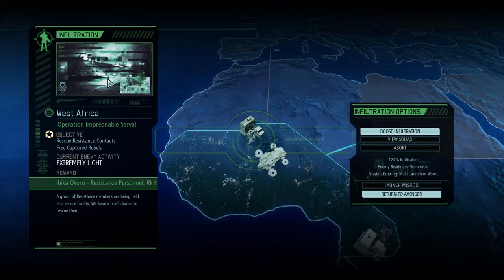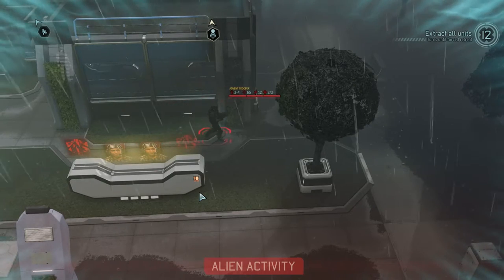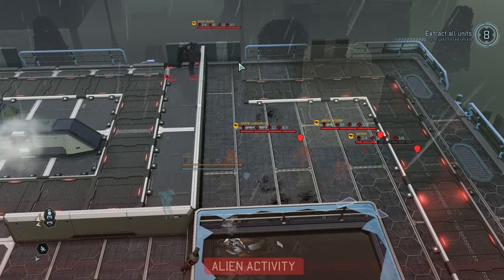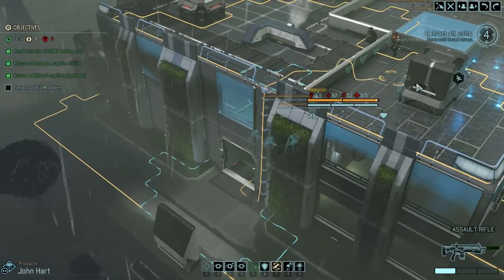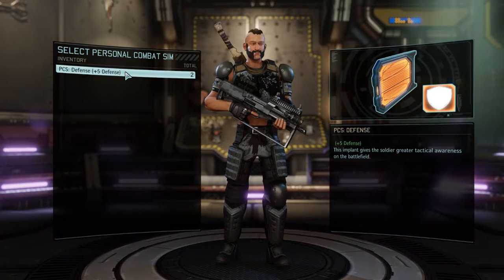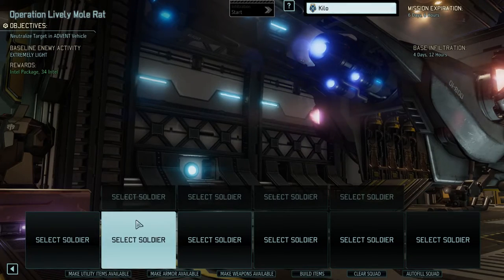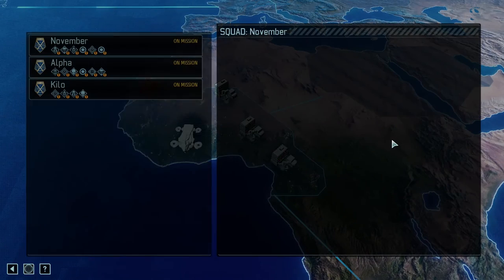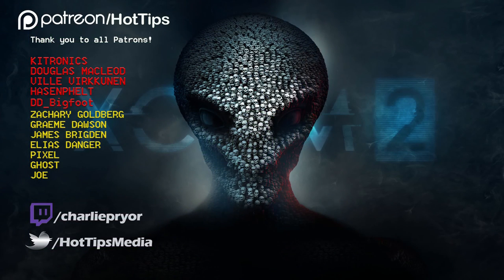Long War 2 - Let's Play XCOM 2 - Part 05 - Impregnable Serval - Rescue Captives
Let's Play XCOM 2 - Long War 2 - EPISODE 05: Operation Impregnable Serval takes place in the ADVENT Central Precinct, in Kano. We're tasked with rescuing captives from their jail cells, and escorting them to extraction safely.

JOIN THE WAR!
To get into the game, you'll either need to claim a soldier as they come in and are promoted, or submit one to be in the game. Instructions for that can be found here:

The MOD LIST for this series is also linked within that webpage above.

Gain access to the Charlie Community Discord channel, where you can chat with other people in the Charlie community about... well... anything you want. Check it out! It's free

SAVE MONEY ON XCOM 2 by buying it on Kinguin.

I hope you enjoy this series. I intend to play it for as long as there is interest in it. It is easily one of the best (and most difficult) turn-based strategy games of all time. It's really fun to play this.

PC SPECS:

MB: ASUS X99-Deluxe/3.1
CPU: Intel i7-5930K OC @4.2ghz
Cooler: Corsair H100i GTX Liquid Cooler
RAM: 32GB G.Skill Ripjaws V series DDR4
Video Card: Asus Geforce GTX 1080 STRIX-Gaming (8GB)